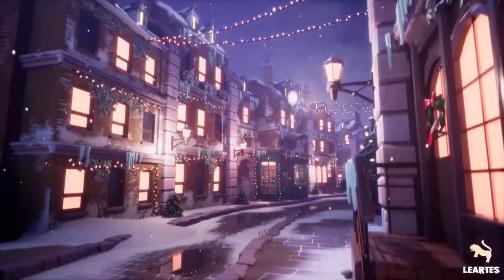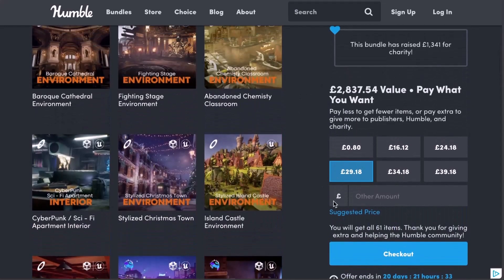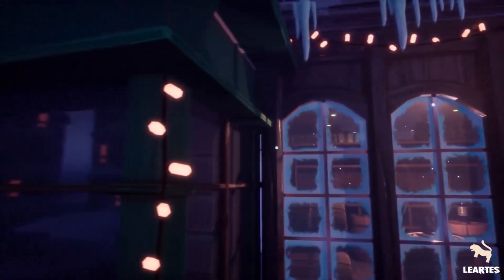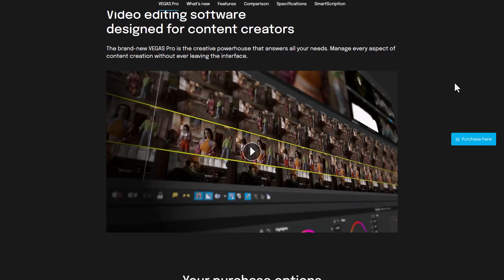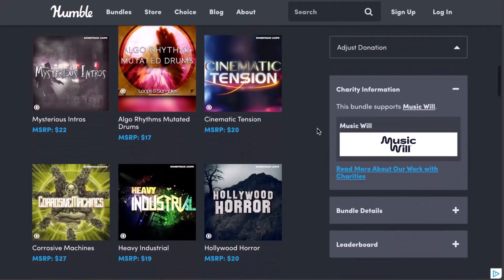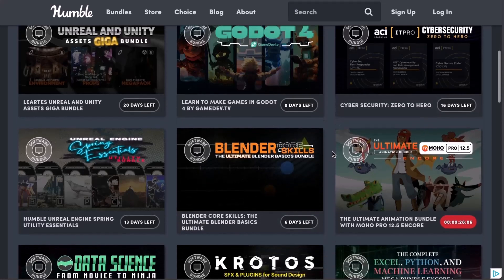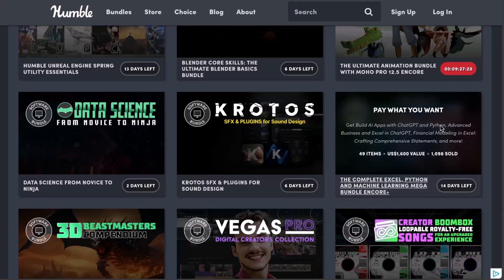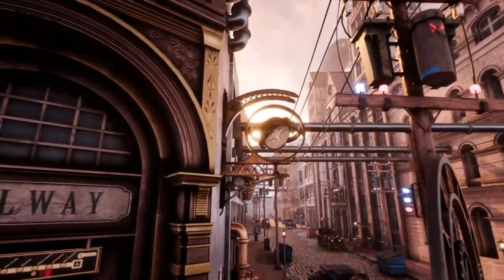AWESOME GIGA Asset BUNDLE For Game Devs. & Artists!